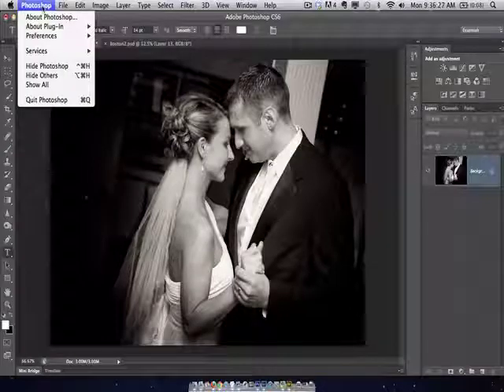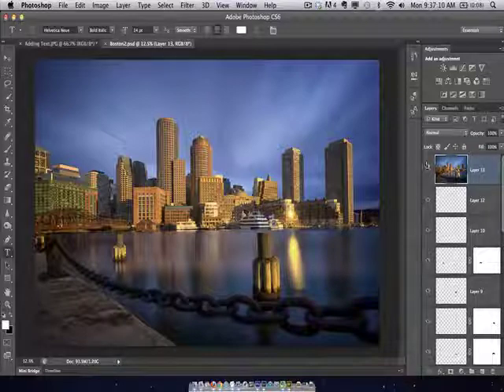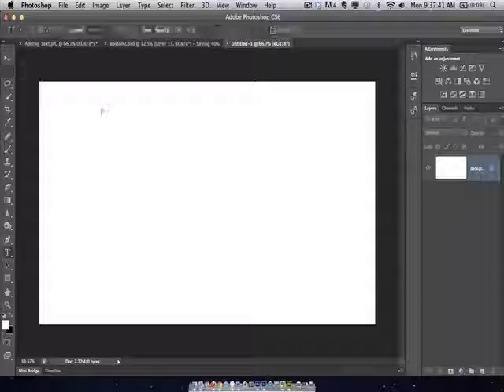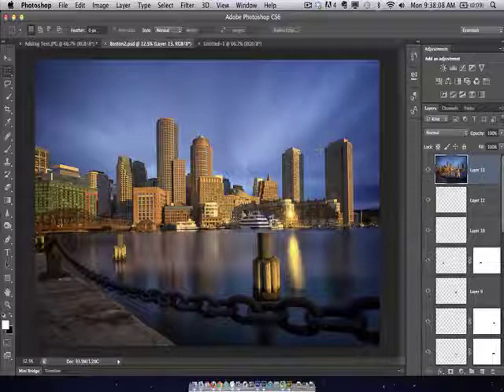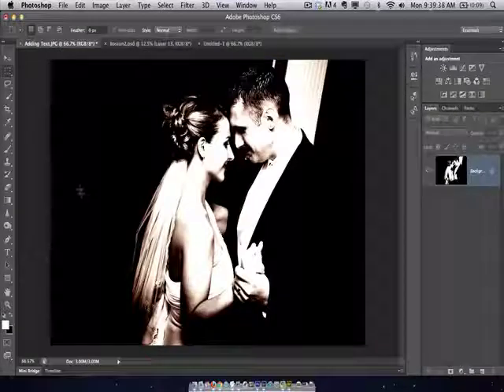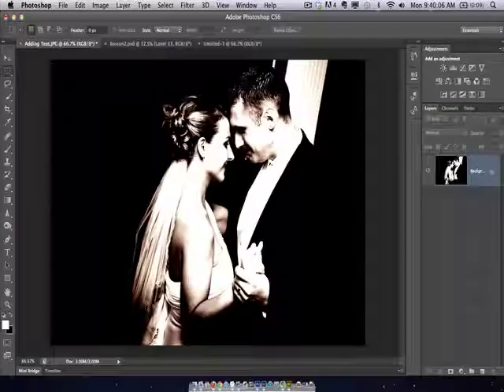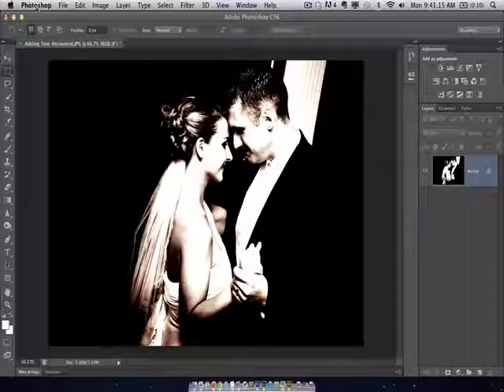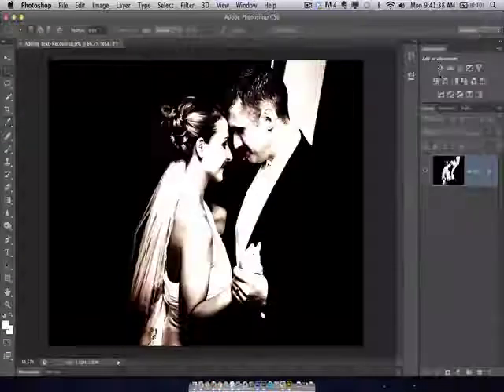140 Saving and Recovering Your Photos in Photoshop CS6